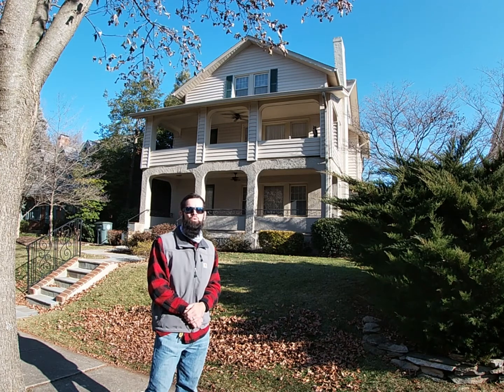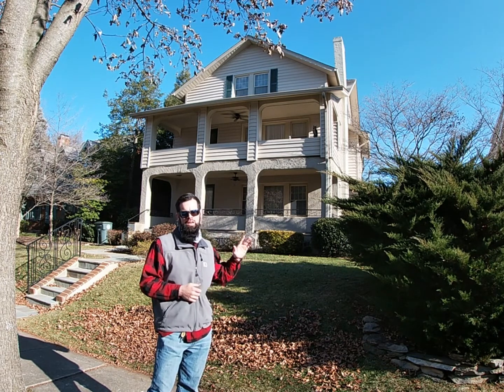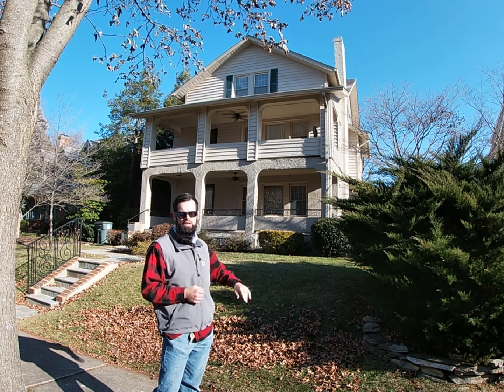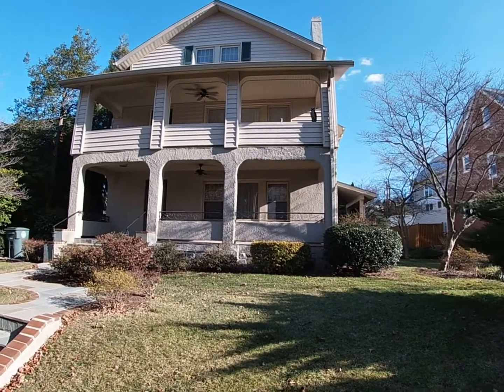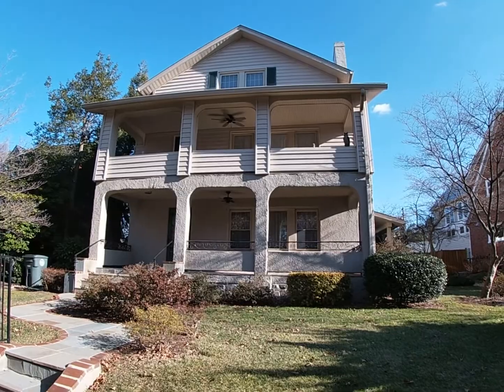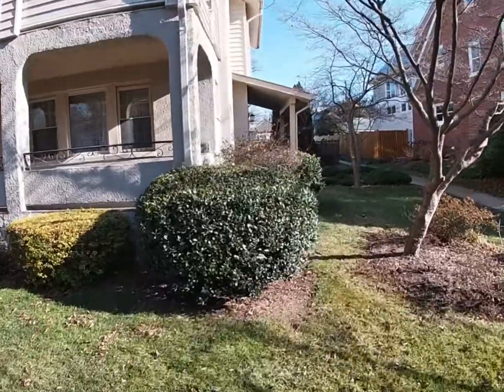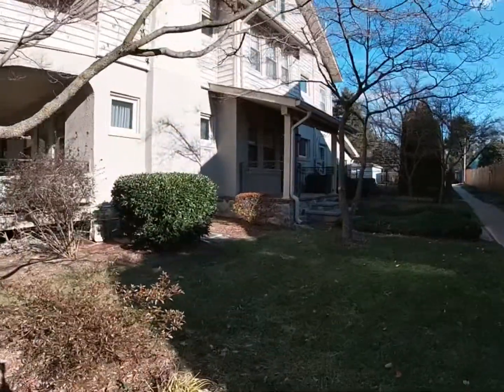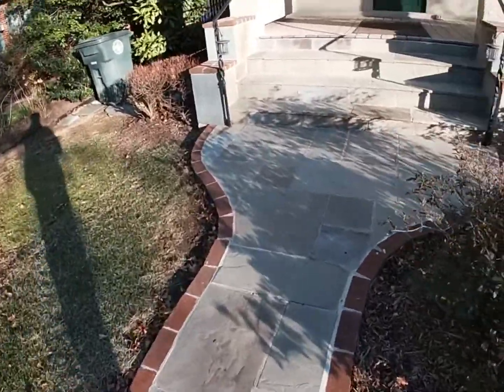316 W College Ter #1 - All County Realtor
Location, Location, location! Don't miss the opportunity to rent in the desirable area of Baker Park/Hood College! This unique rental has 2 bedrooms and 1.5 baths. Home features the original wood floors, stainless steel appliances, quartz countertops, fabulous sunroom, 2 porches, lots of natural light, fenced in backyard and beautifully landscaped. 1-car garage space available to rent for an additional $200/month.  This home is only a few hundred feet from Hood College.

We would love to help you find a new home.